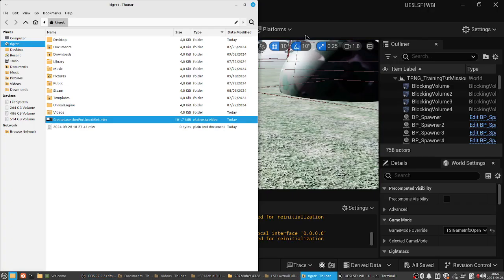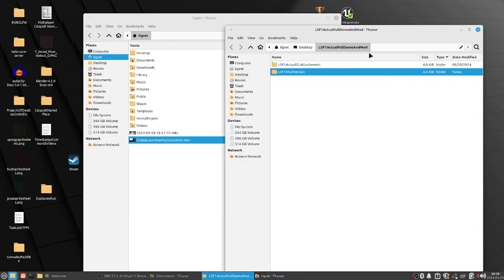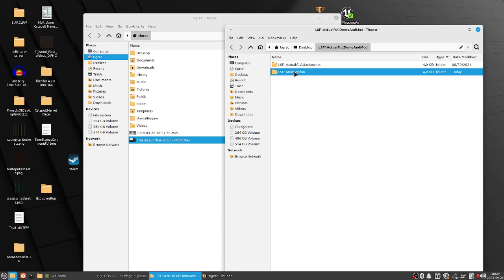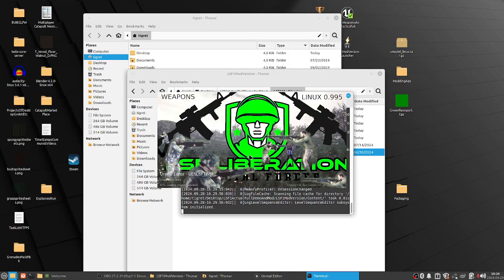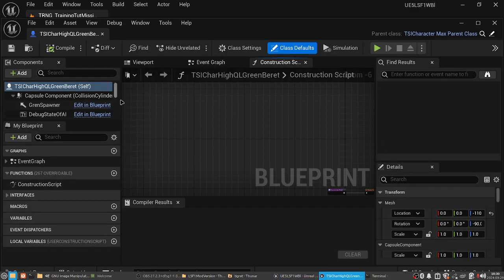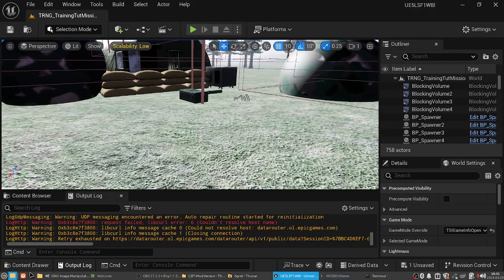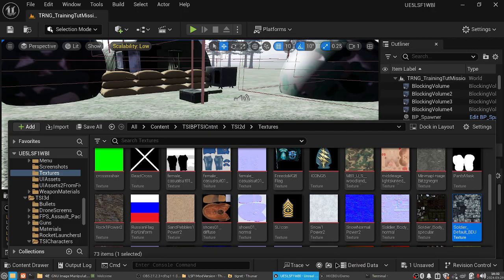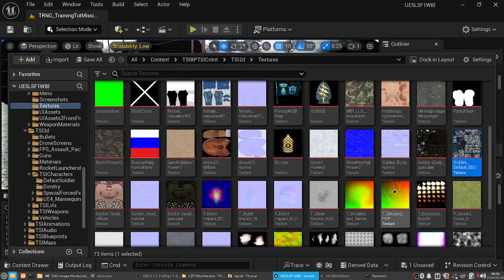How to create mods for unreal engine 5 games: Part #2 Replacing textures in unreal engine 5 project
How to create mods for unreal engine 5 : Part #2 Replacing textures in unreal engine 5 and have fun. by creative oven studios.

We just need to:
1 Cook.
2 Get the mod files.
3 Replace the original files in the original game with the mod files that you find in steam.
have fun.